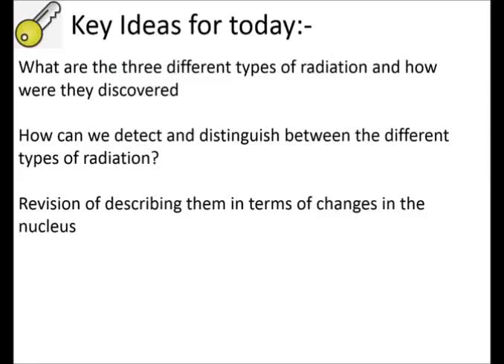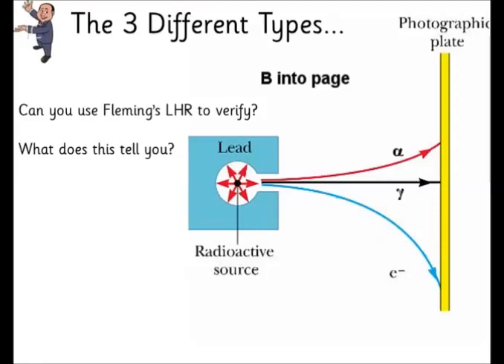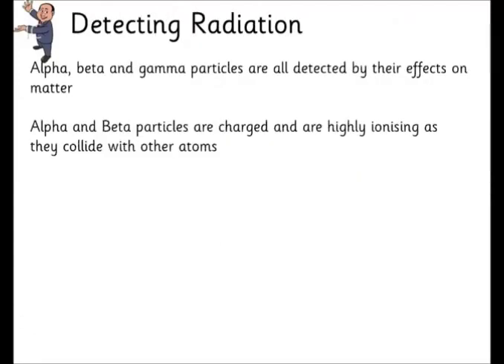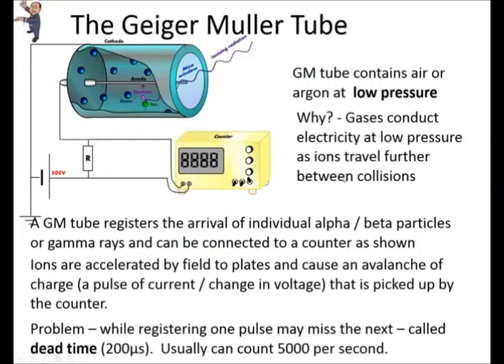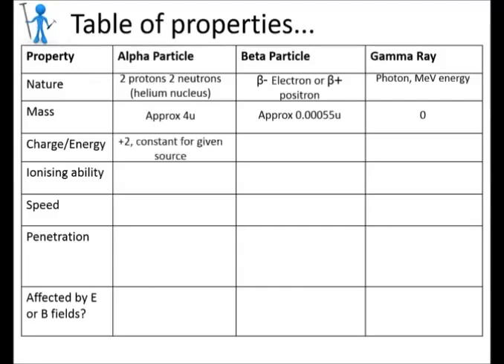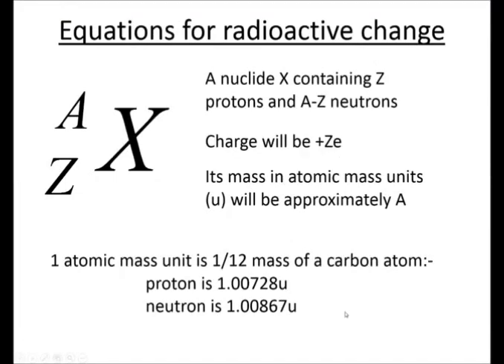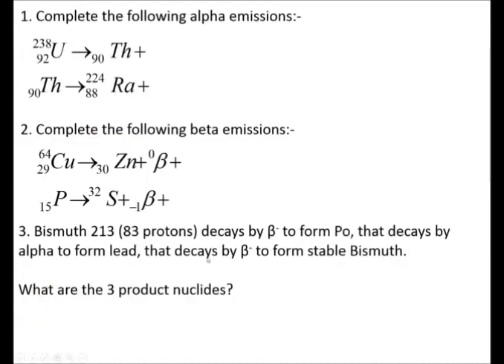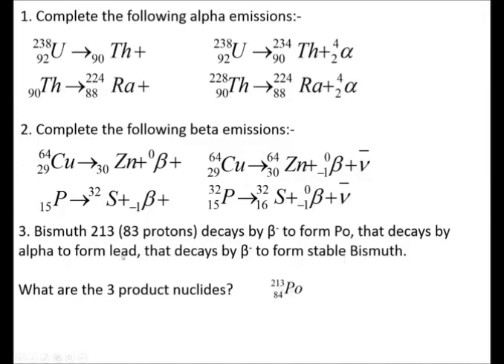Radioactivity 2 Properties of A,B,G